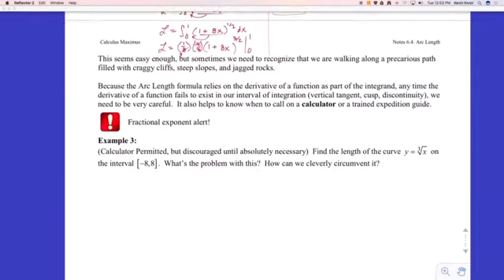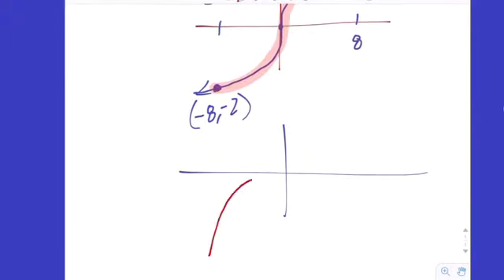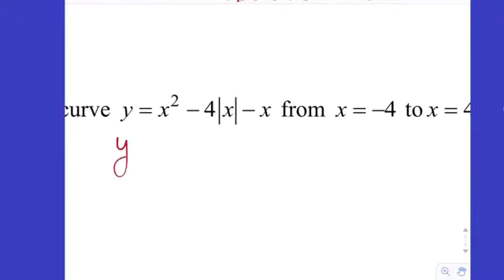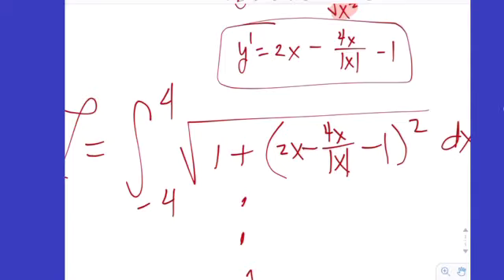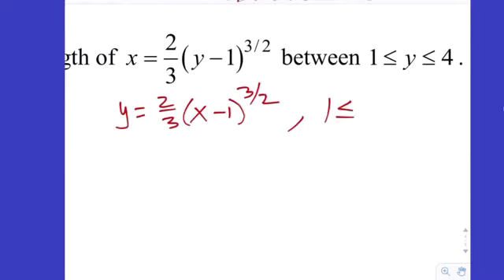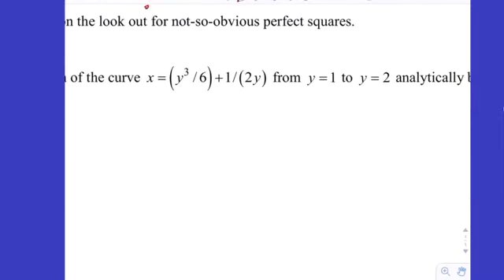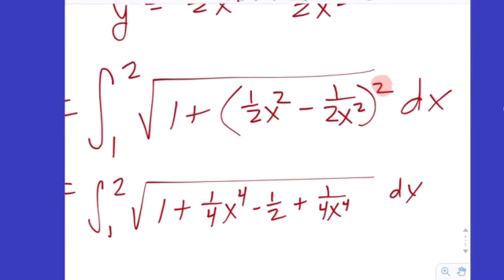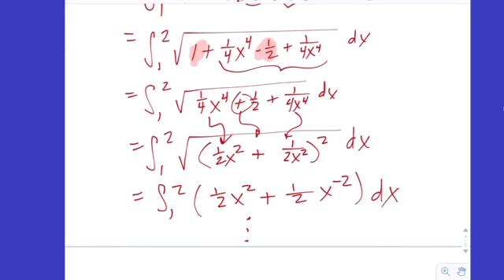AP Cal 6.4 Ex 03-06